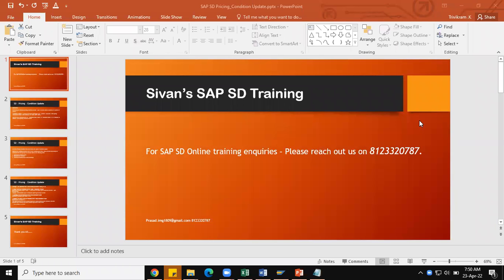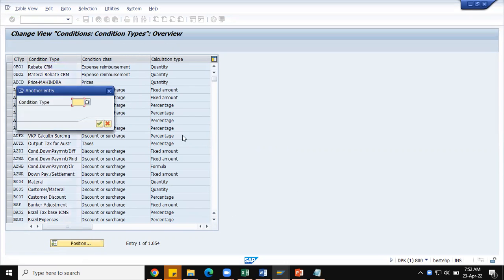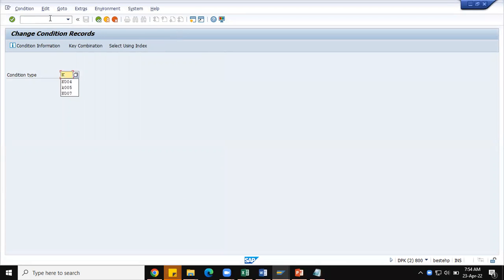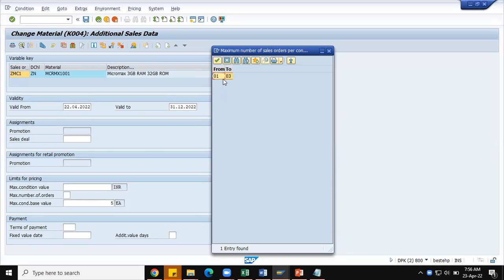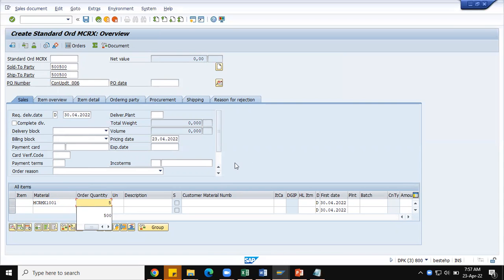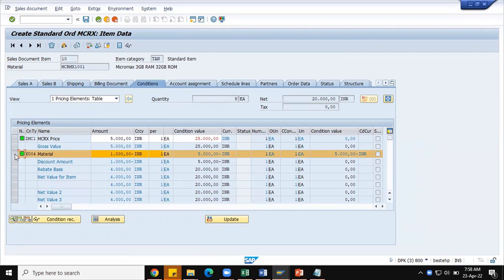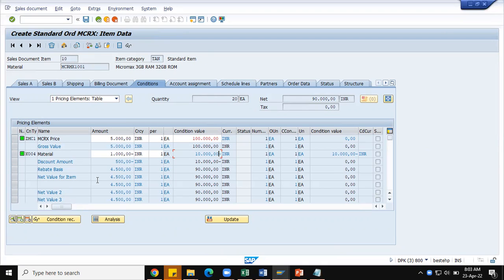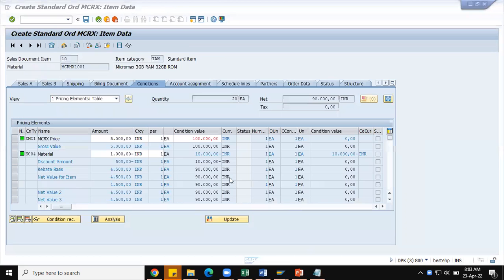SAP SD Pricing Condition Update | Sivan's SAP SD Training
Restricting the Pricing condition record up to
A. Maximum condition value
B. Maximum number of orders or
C. Maximum condition base value